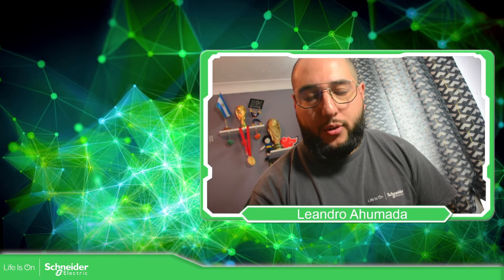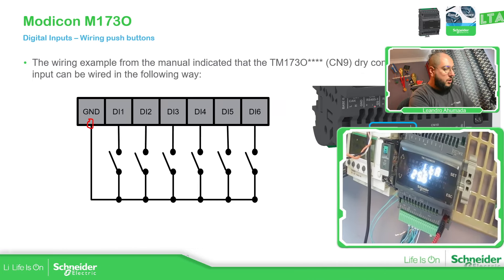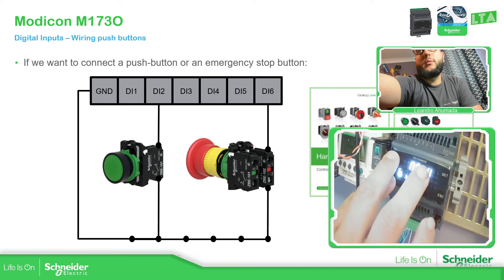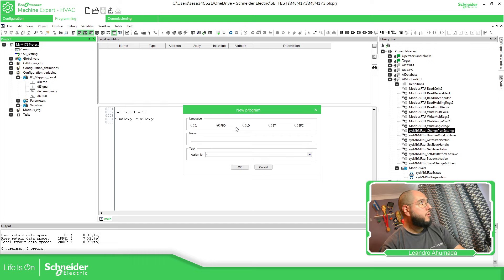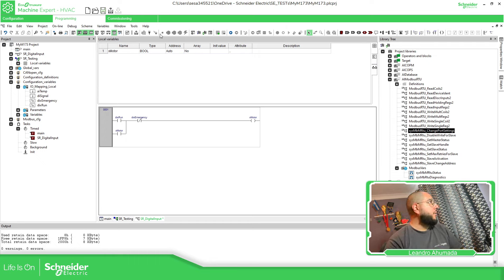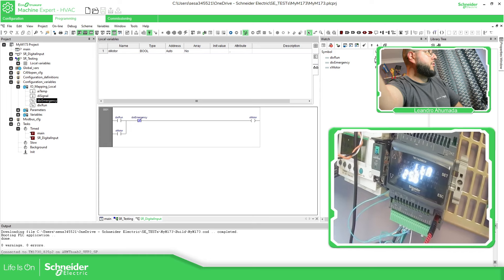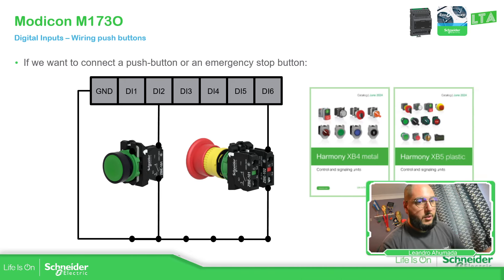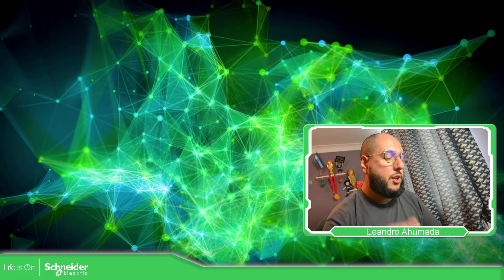Modicon M173 - Mx.x Digital Inputs Wiring Push Buttons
EcoStruxure Machine Expert HVAC Training - M